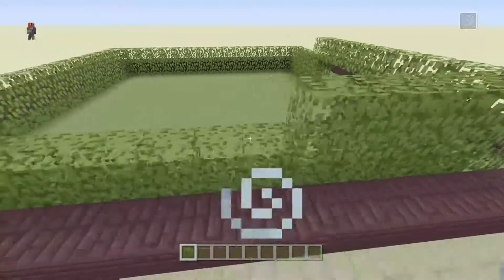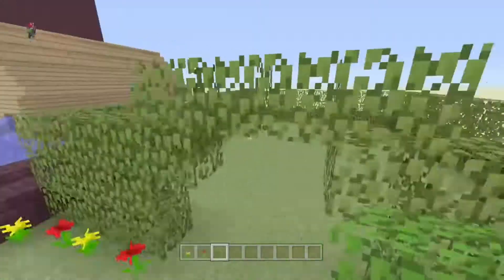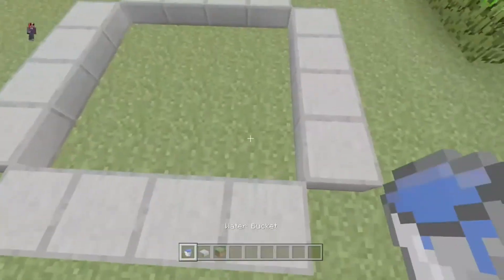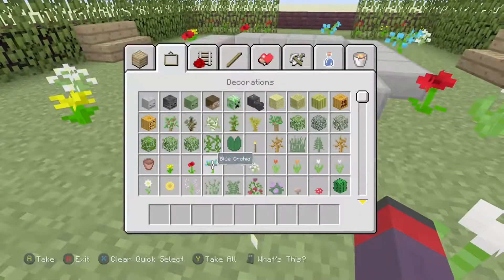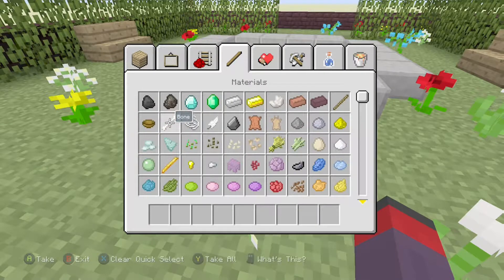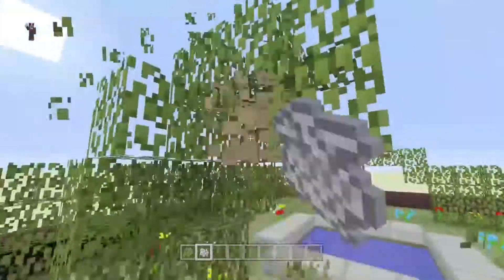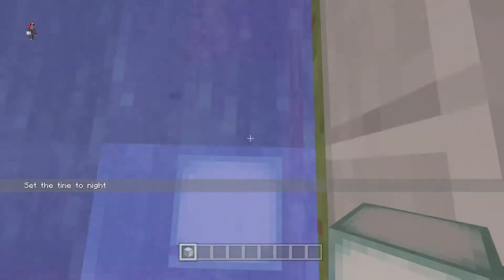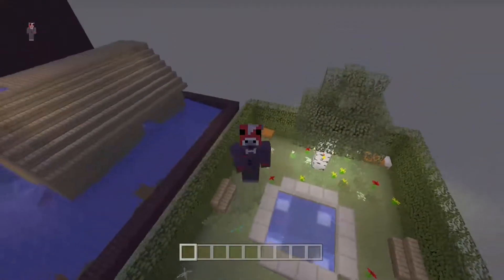. . This is cringe video i made years ago Build Battle #6